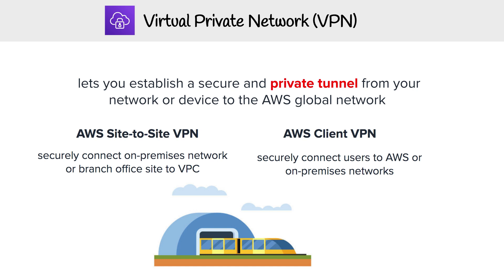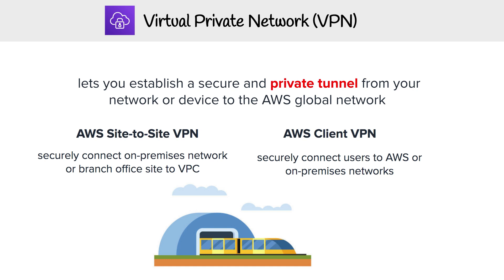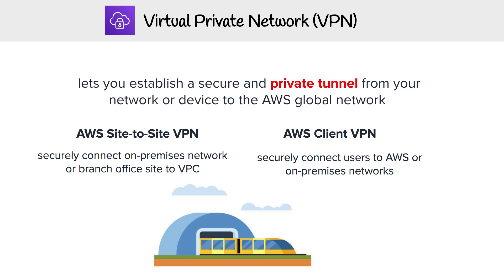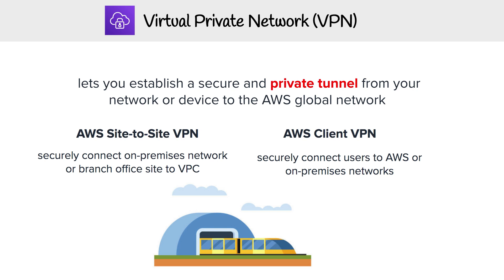Security - AWS VPN